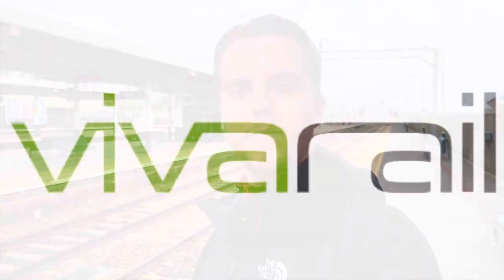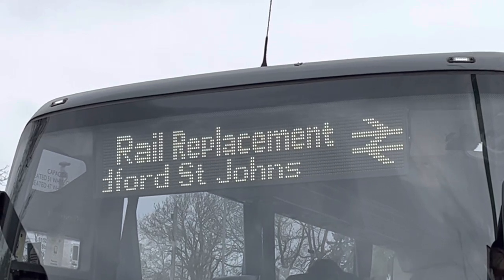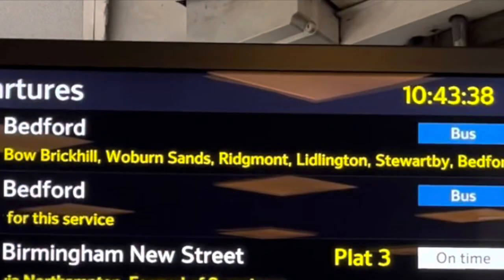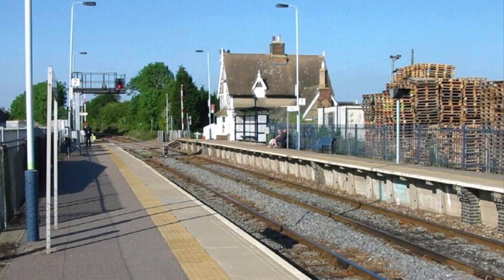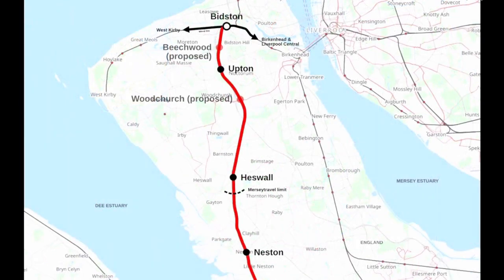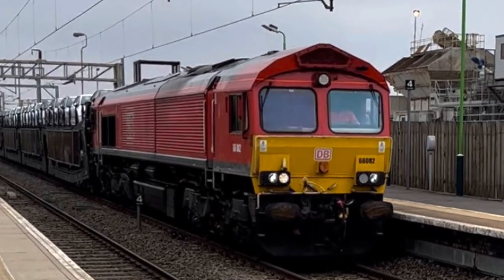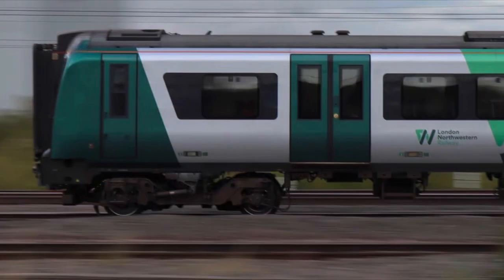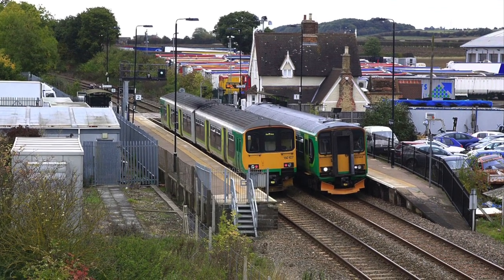Marston Vale Line UPDATE - What Does The Future Hold?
After my last video a few months ago about the rise and fall Vivarail o thought I would share an update on the Marston Vale Line

There has been plenty going on in the background and recently LNWR have released more information on their plans to get passenger services back up and running.